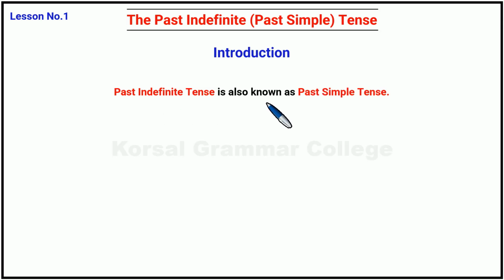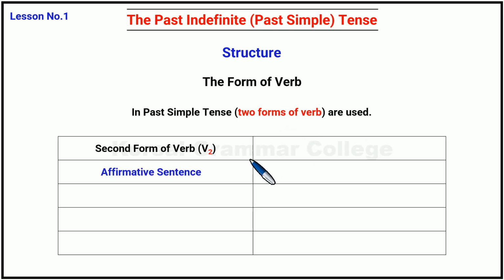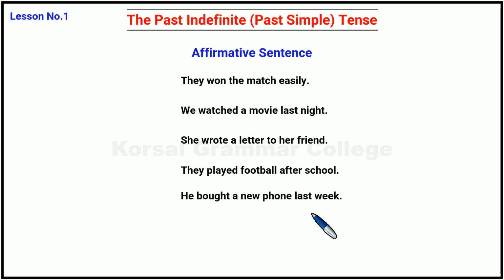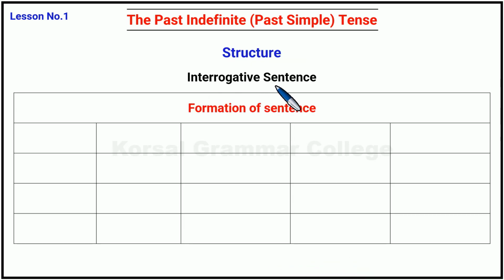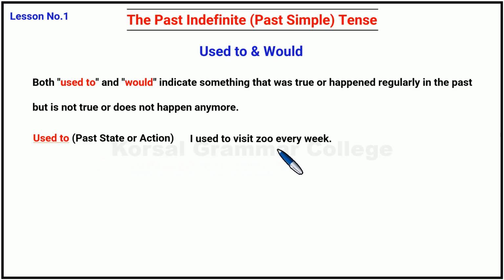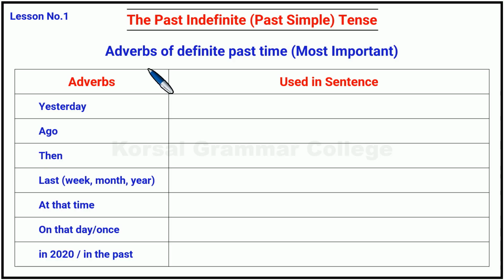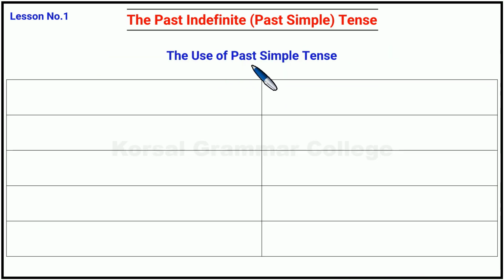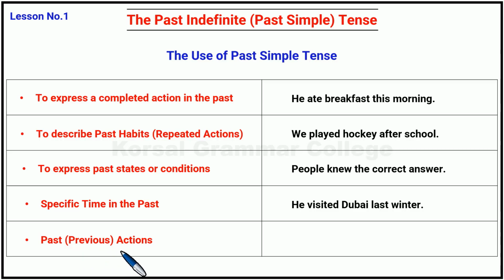Past Indefinite Tense in English Grammar | Simple Past Tense Rules, Examples & Practice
In this video, you will learn Past Indefinite Tense (Simple Past Tense) in the easiest way possible.

This complete lecture covers:

✅ Definition of Past Indefinite Tense

✅ Rules and Sentence Structure

✅ Affirmative Sentences

✅ Negative Sentences

✅ Interrogative Sentences

✅ Examples for Daily Use

✅ Practice Sentences

Past Indefinite Tense is used to describe actions that happened in the past. After watching this video, you will be able to make correct sentences confidently.

📌 This lesson is helpful for:

School students